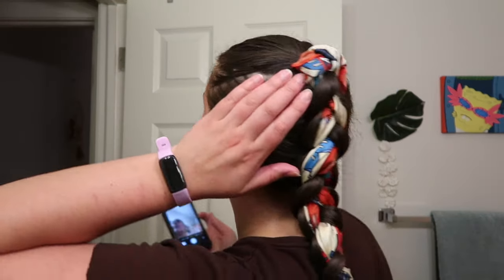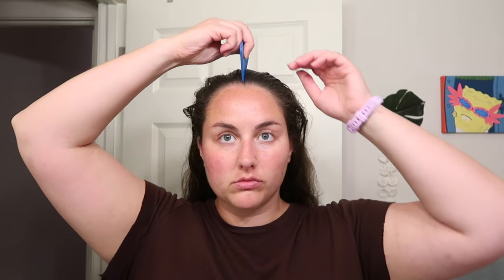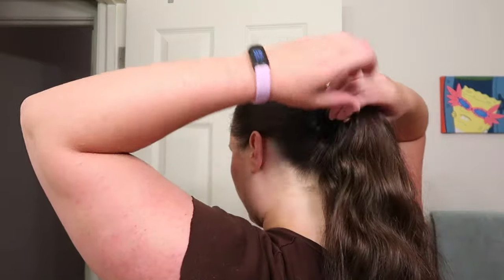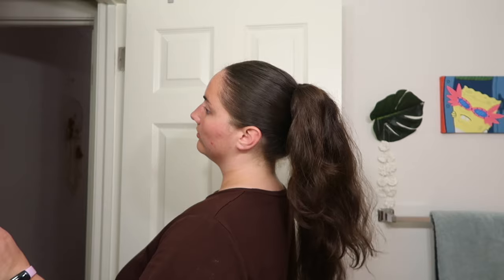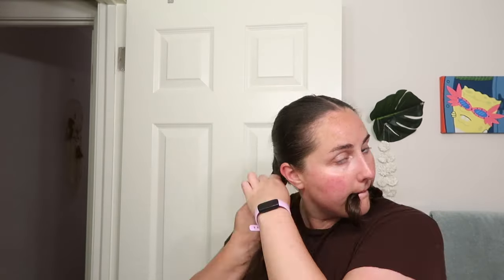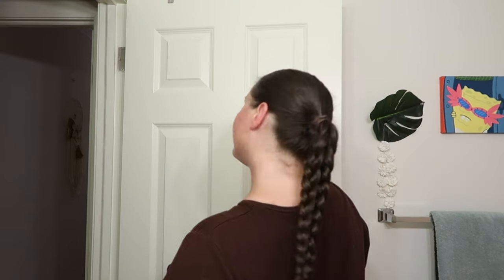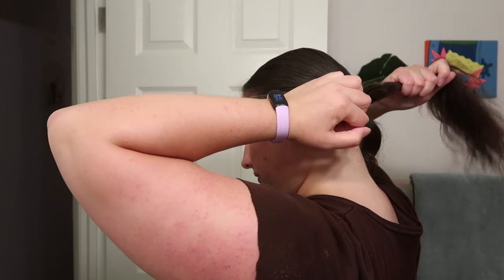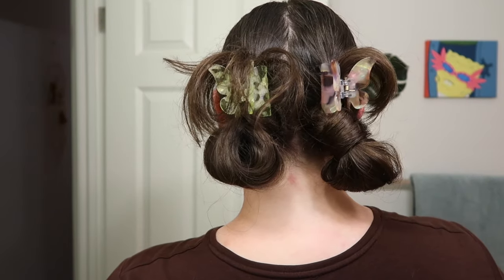Summer Hairstyles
Idk why I kept calling it sweaty girl, it’s simply just hairstyles for when it’s hot.